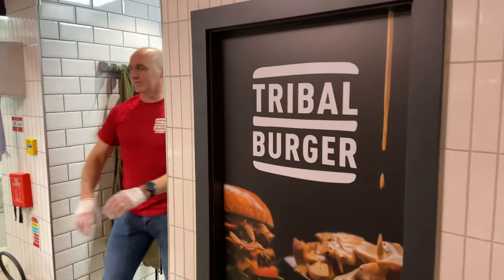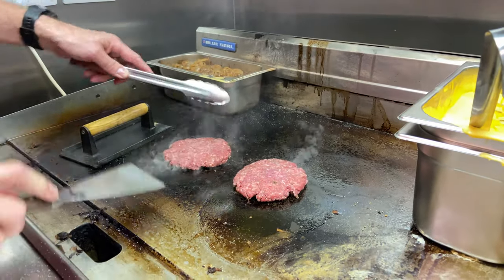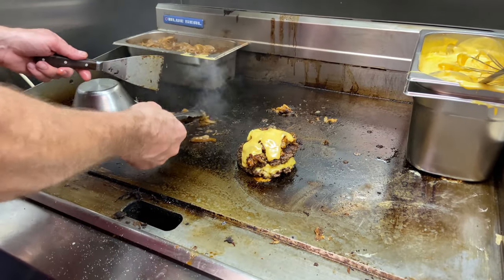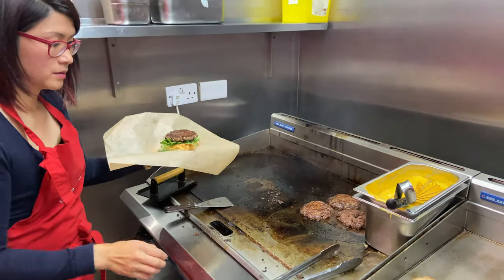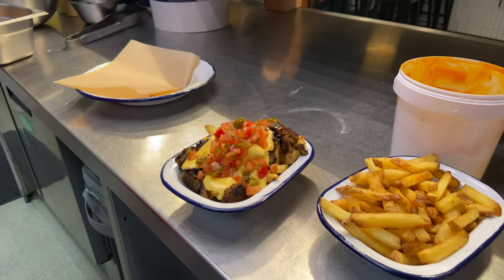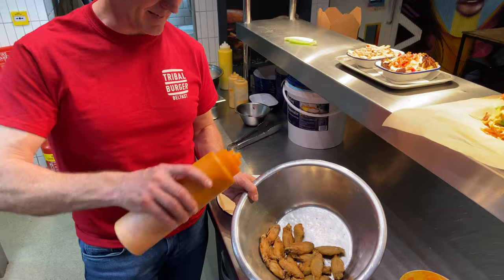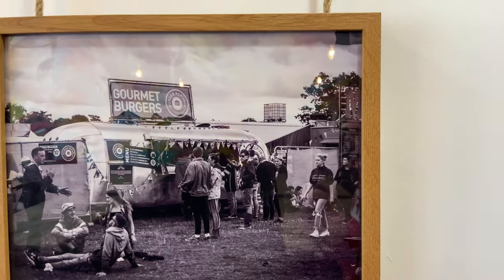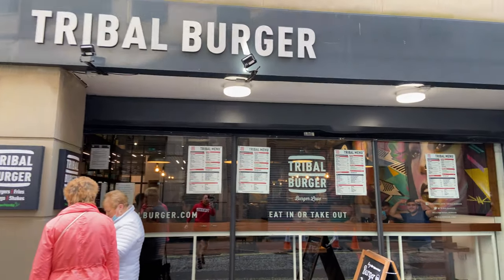Burgers in Belfast - with Tribal Burger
I love burgers! Nothing better than being invited into one of Belfast's most popular burger restaurants - Tribal Burger. It was great to see Paul again, who took me through their preparation of the patties, but also let me loose in their working kitchen (outside opening hours of course). Such wonderful ingredients and lovely people! A special highlight for me was making the chicken wings - where their secret recipe is one of the best on the whole island for me.

I hope you enjoy this behind the scenes episode with Tribal, and please share so I can continue to help supportlocal during this difficult time for local businesses in the food industry.

Suzie x